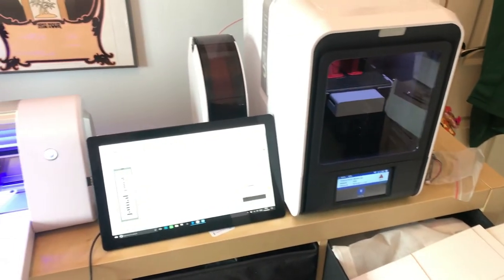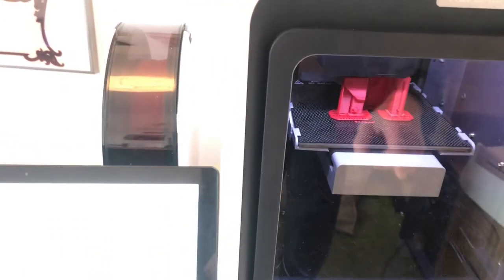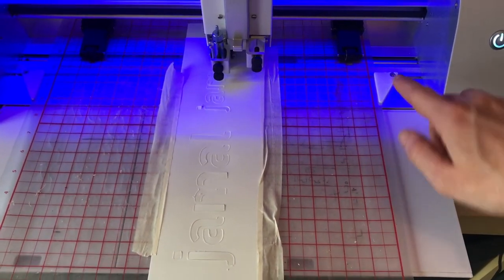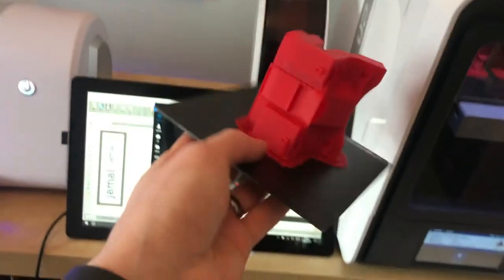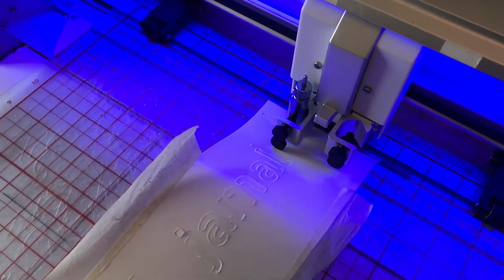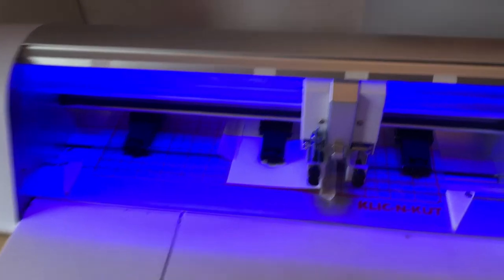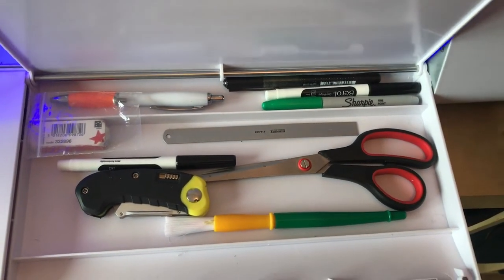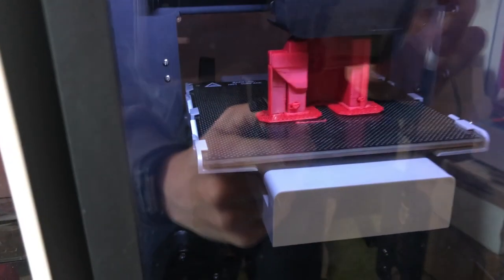KNK Force & Up Mini 2 In action - Stencils & MPCNC update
See the KNK Force cut some stencils and the Up Mini 2 3D Print some MPCNC (Mostly Printed CNC) parts.

This video also features the software Sure Cuts a Los V4 (SCAL4) & Up Studio.

Products used in this video:

KNK Force
Tiertime Up mini 2
0.5mm Polycarbonate
Up FILA 1.75mm Red ABS